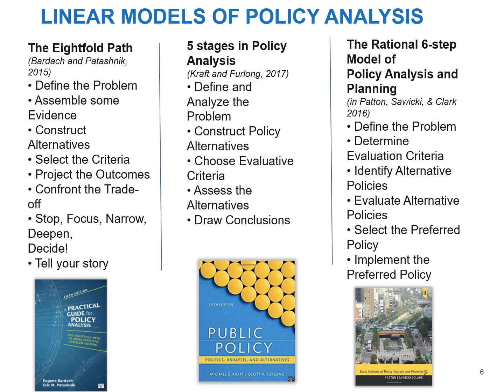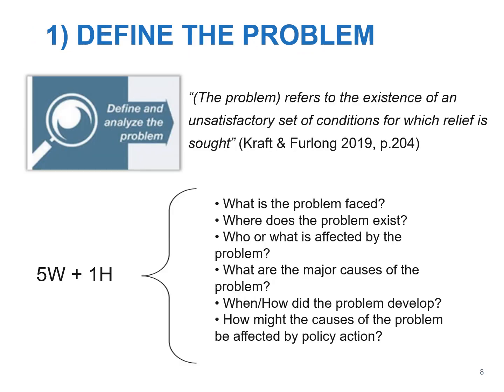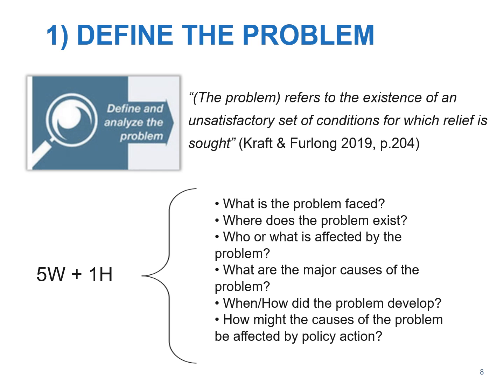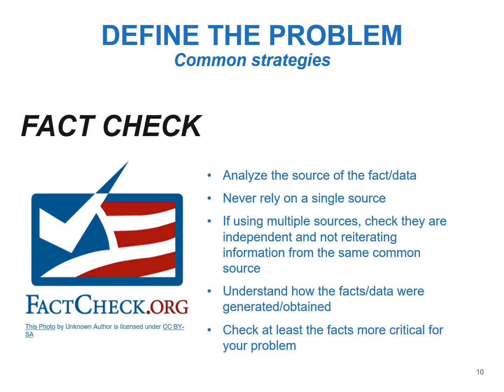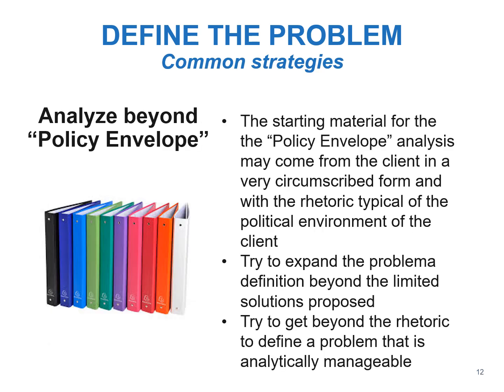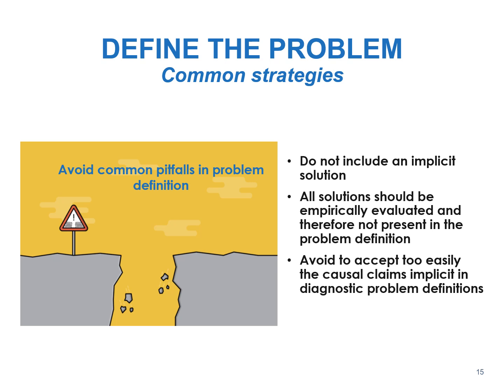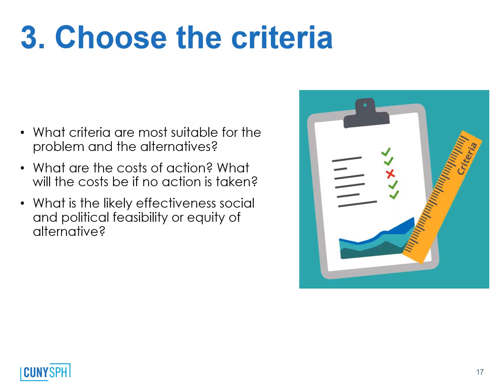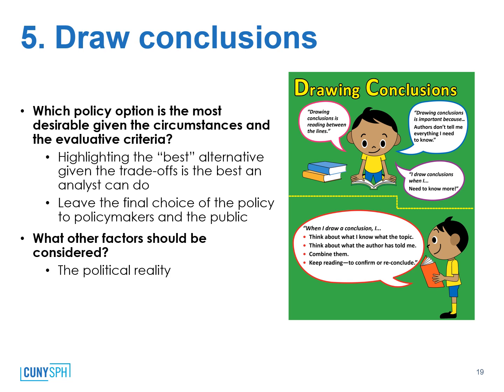HPAM 625 Week 4: Rational Linear Models of Policy Analysis and their Limitations